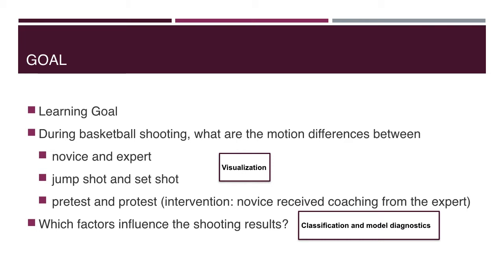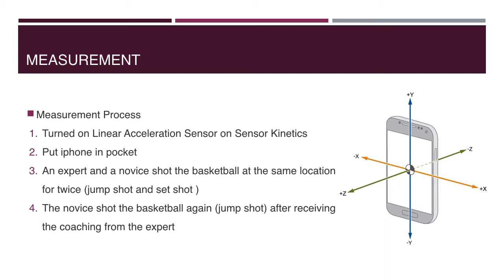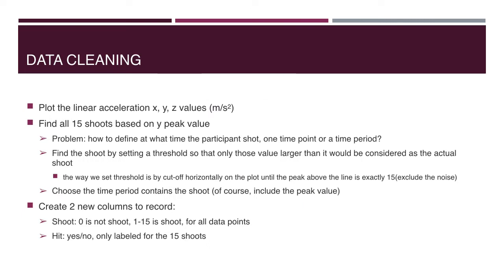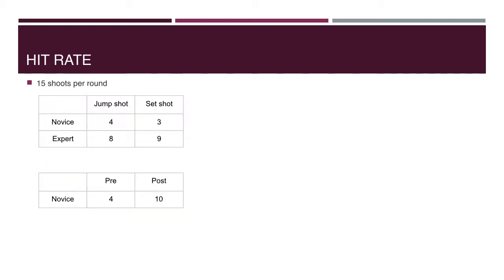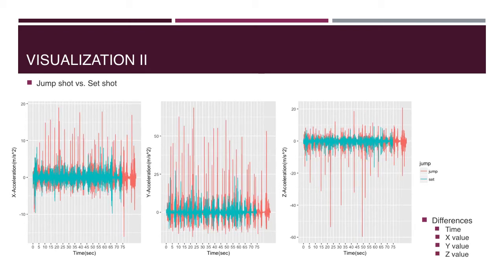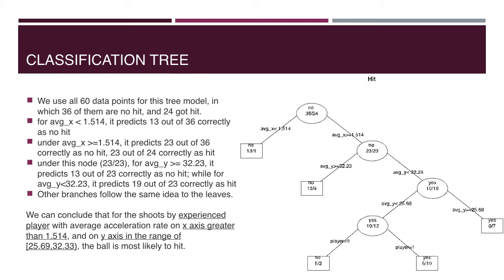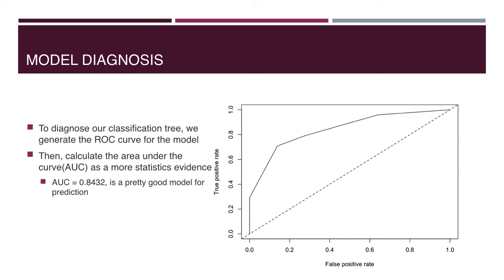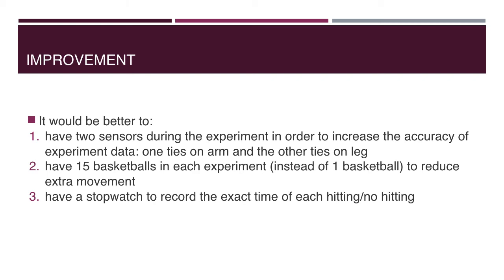Basketball shooting analytics